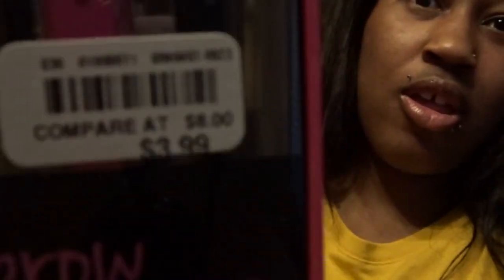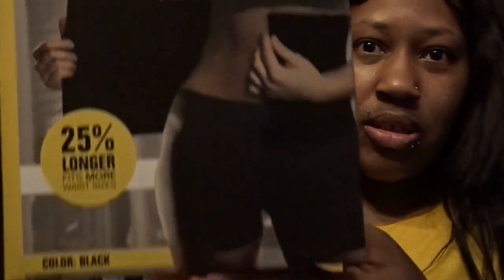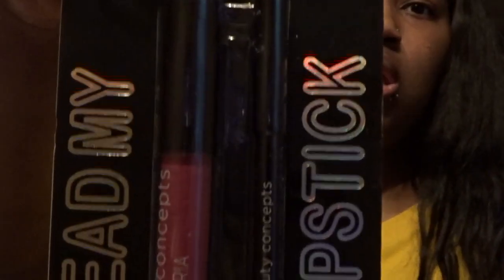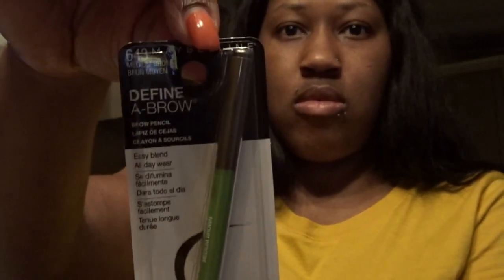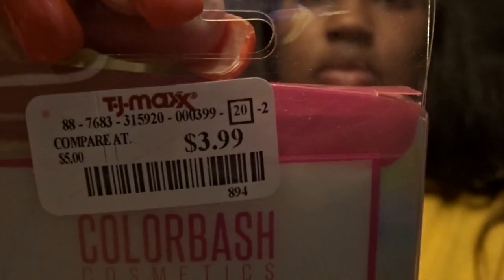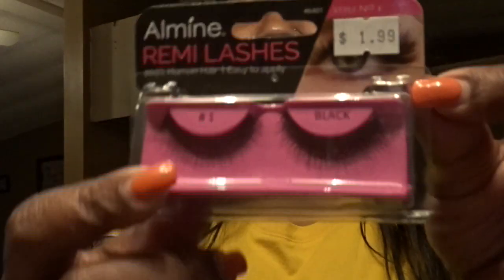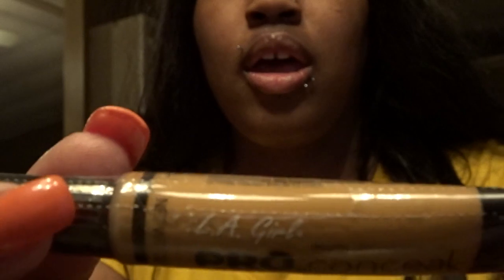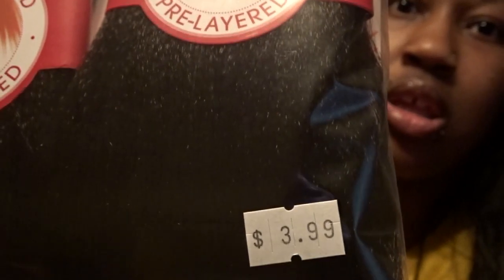Burke's, TJMaxx, Walmart and Beauty Supply store Haul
In this haul I went to a couple stores and grabbed a few items that I needed. I started at Burke's and proceeded to make my way to other stores. I grabbed eyebrow razors, Castile soap, cologne spray, mascara, lipstick and braiding hair during this haul.